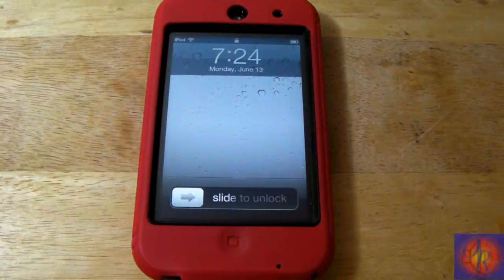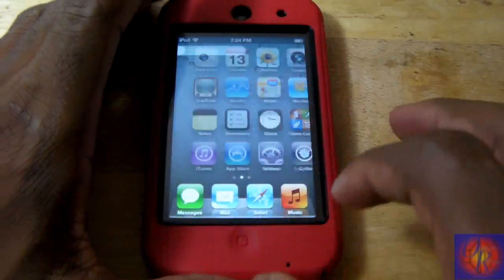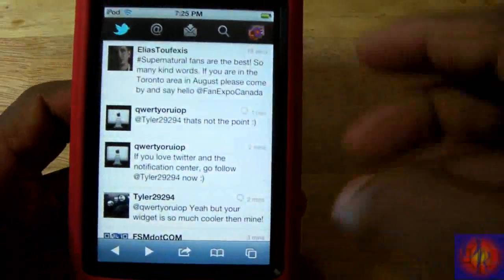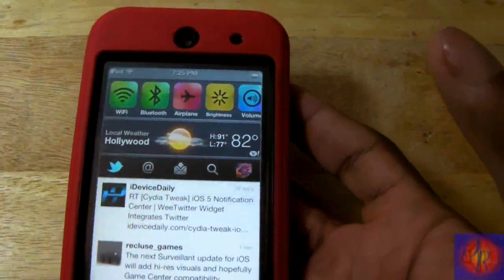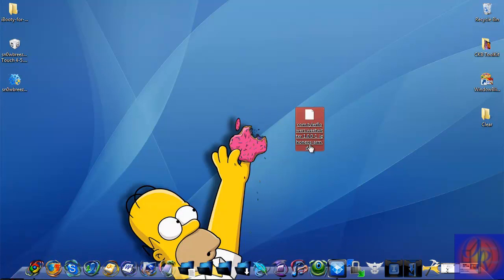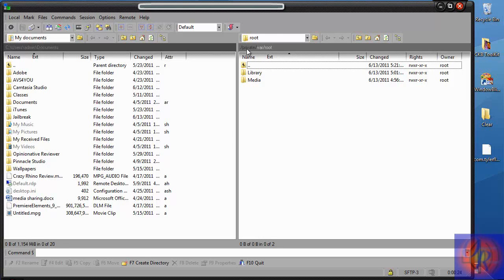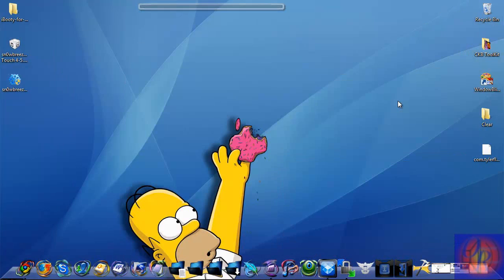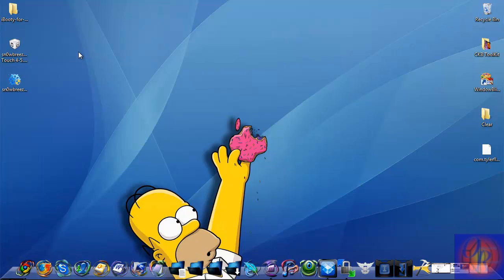WeeTwitter (iOS 5.0 Widget) - Tweet Right From Your Notification Center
This video will show you how to get an install WeeTwitter an iOS 5.0 Beta 1 widget.